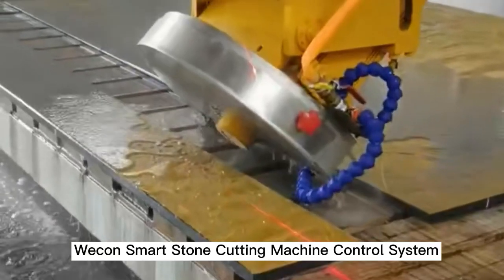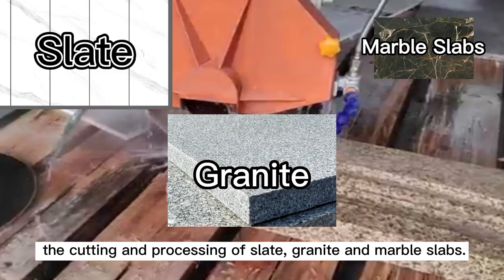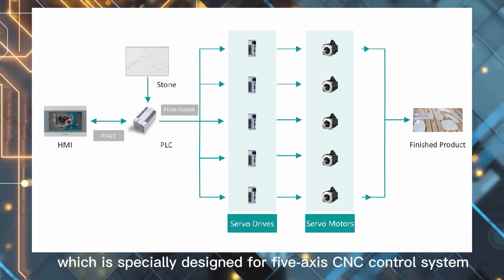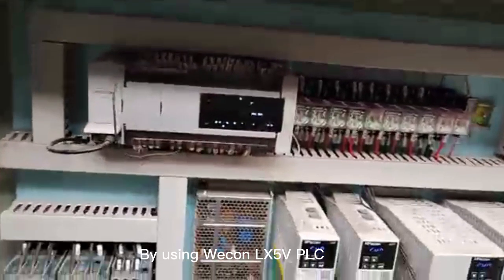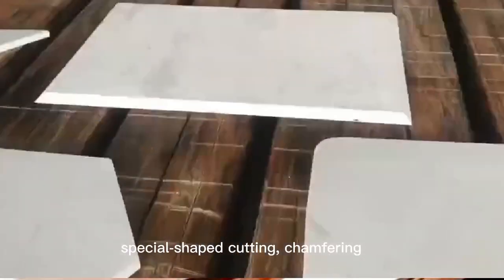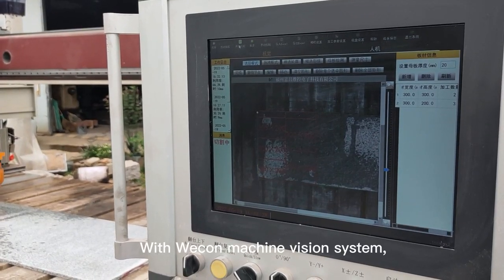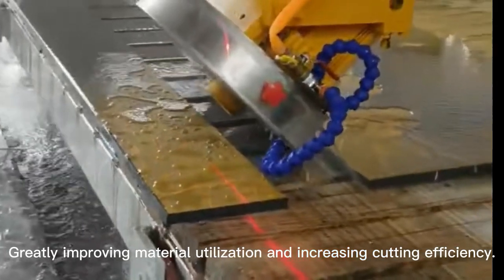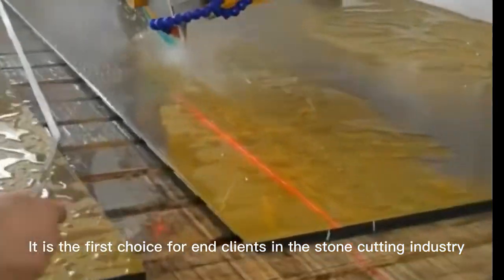WECON Motion control solution for Stone Cutting Machine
Wecon products:
ig series HMI
5v series PLC
VD2 series servo